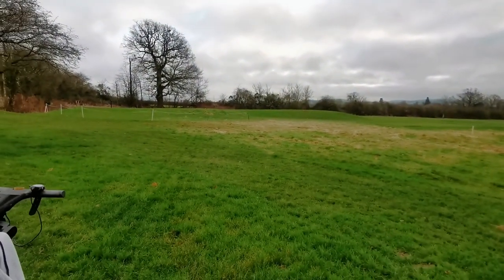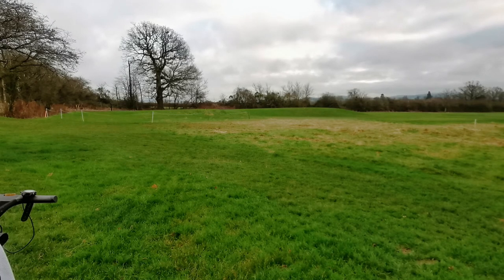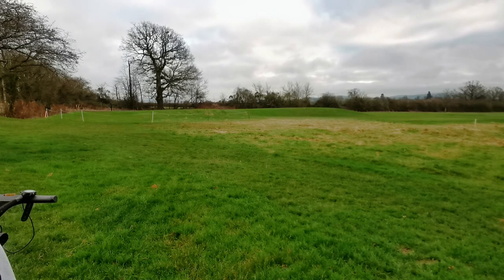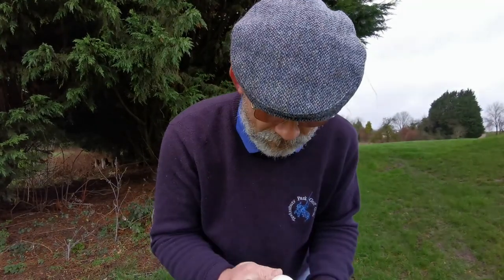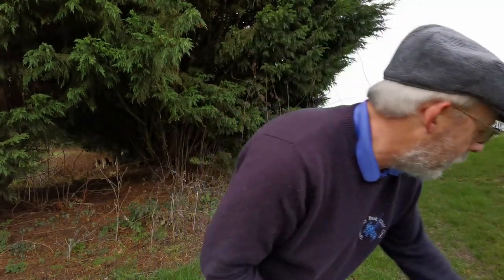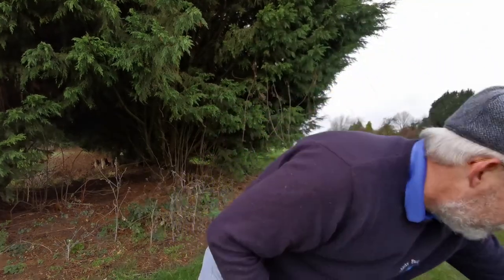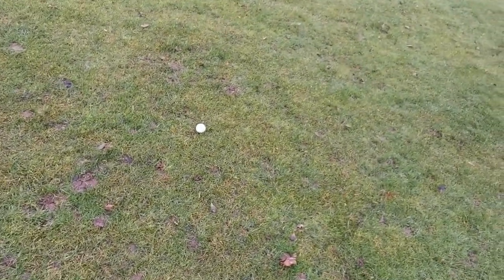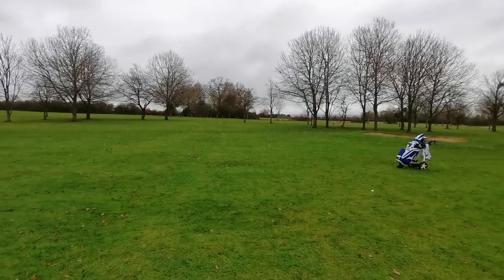What happened to Maxfli?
You can no longer buy Maxfli balls in the UK. I test balls from 1998 & 2002 against a new Pro V1 and a lake ball.

I added the lake ball just to prove they are good to play with.

Shirts by O7Seven bought in Thailand

Recorded on Huawei P30 PRO